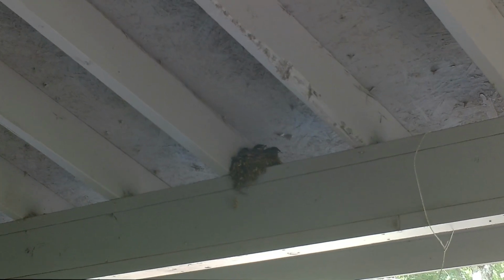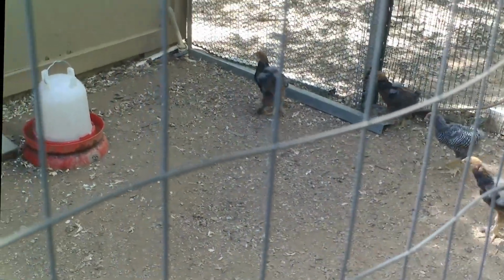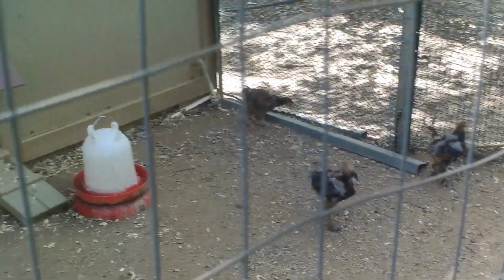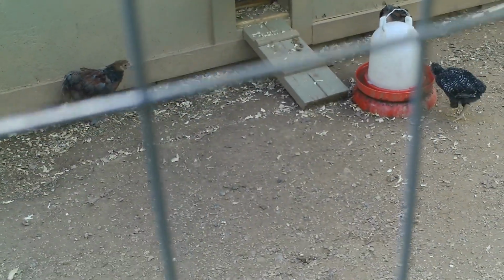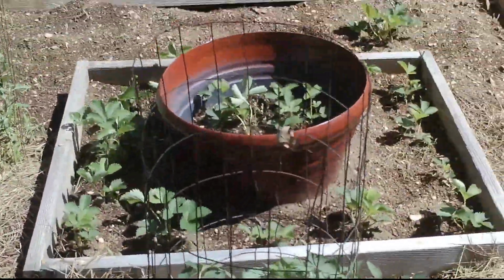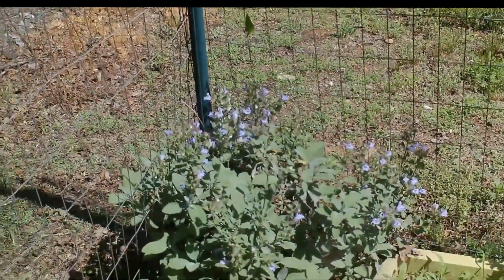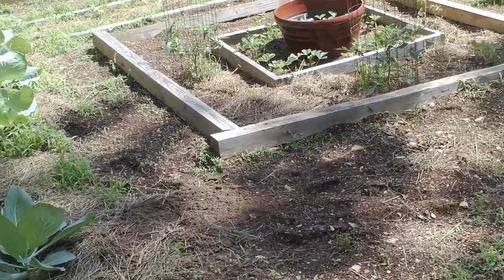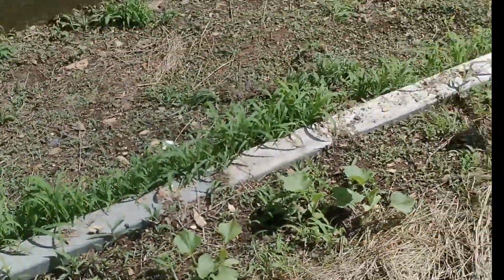Chick & Garden Update May 2018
Partridge Brahmas and Barred Rocks are sparring a lot. Garden is growing lots of grass along with the vegetables and melons. We've had a lot of rain lately, very steamy around here.